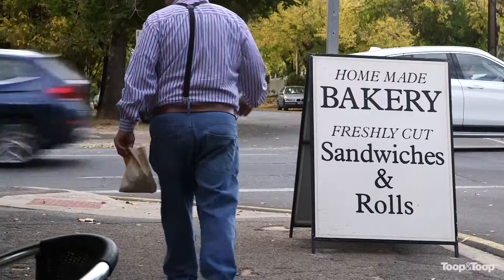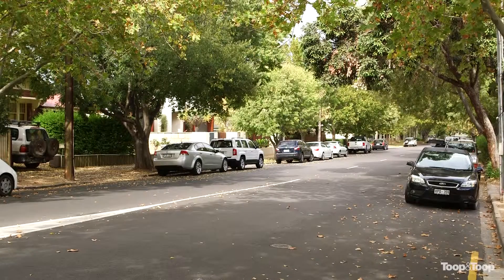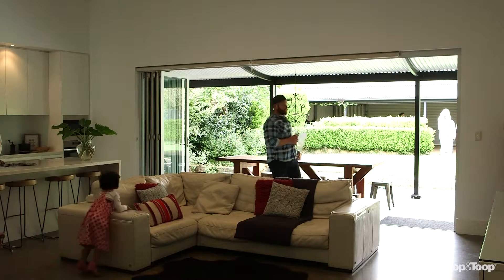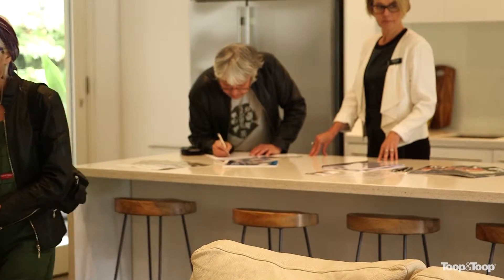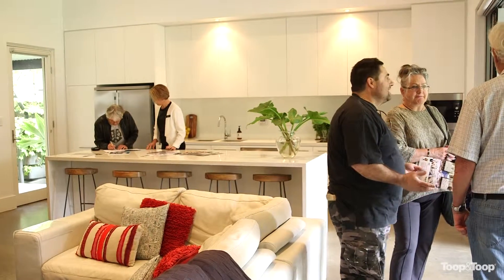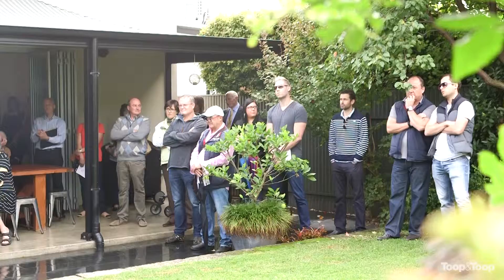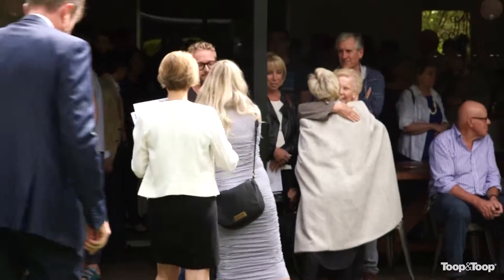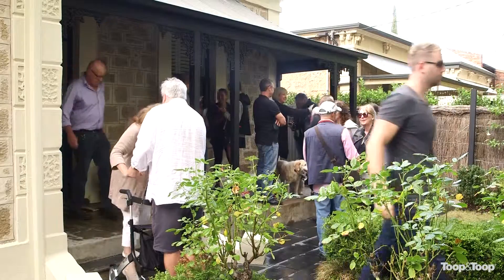Toop.TV 2016 - Episode12: What makes St Peters such a tightly held suburb?